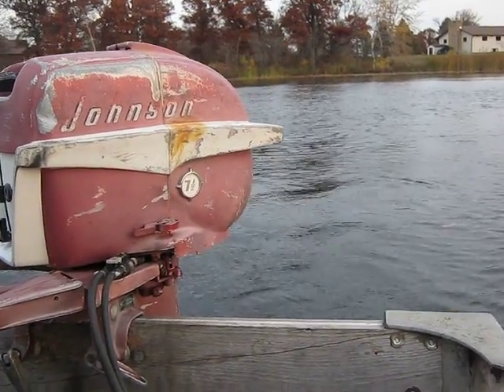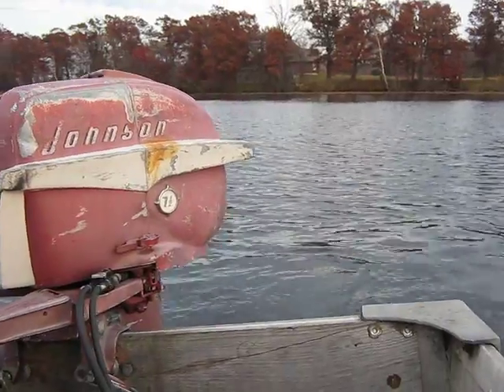1956 Johnson 7.5hp outboard motor